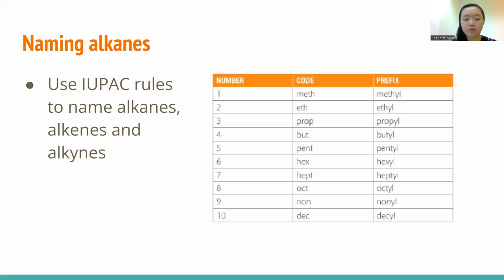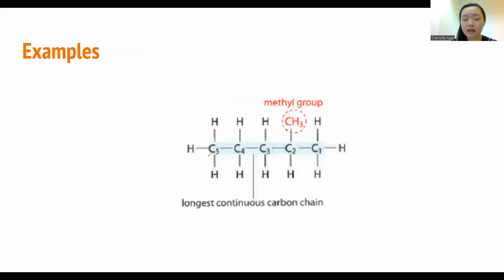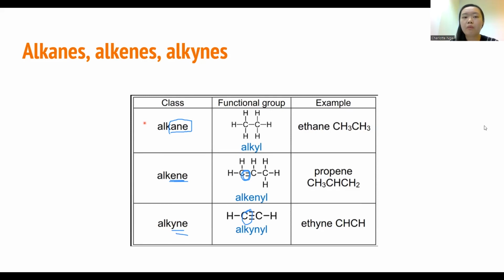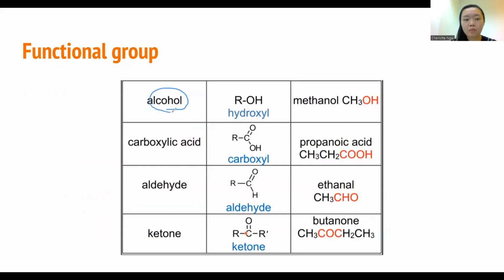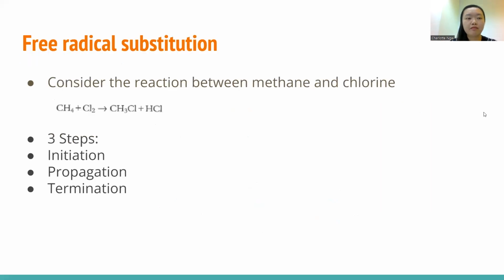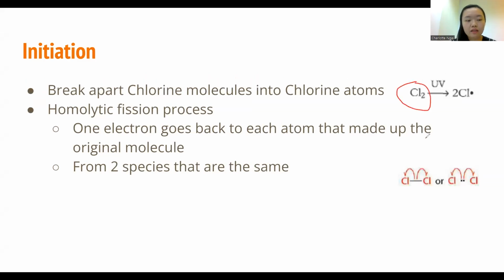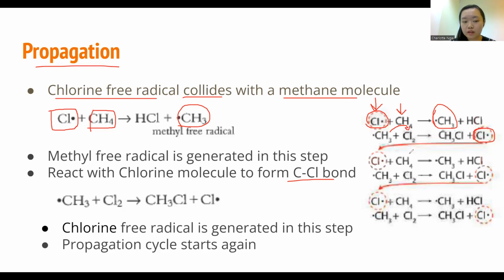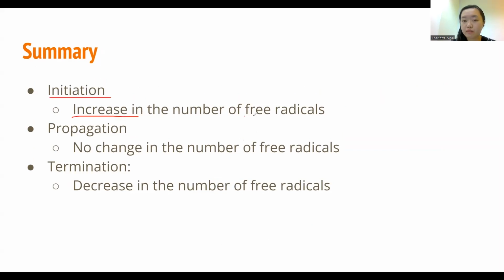How to Excel in Organic Chemistry - Chemistry (Charlotte Ngai)